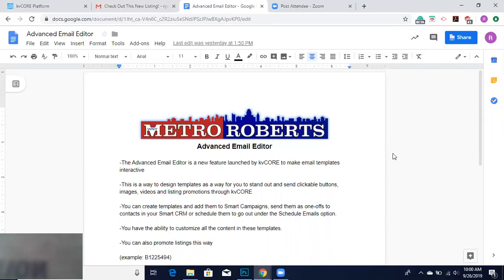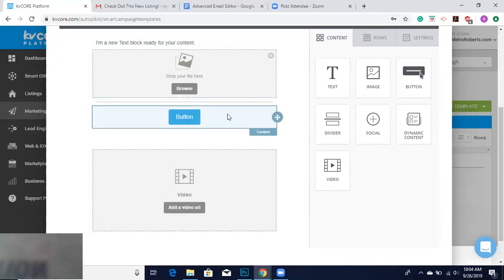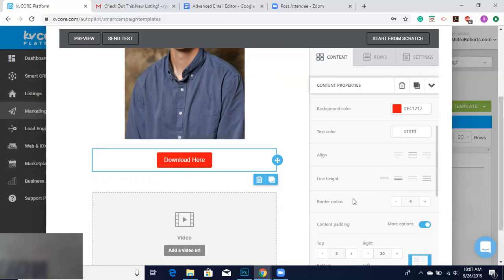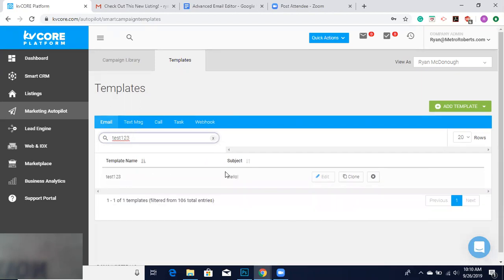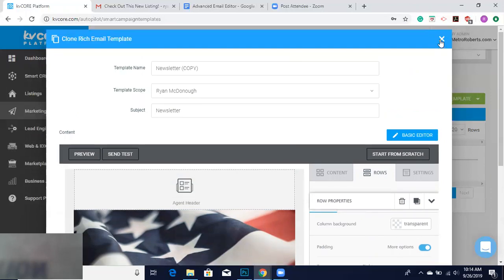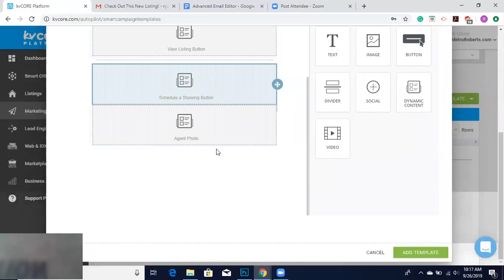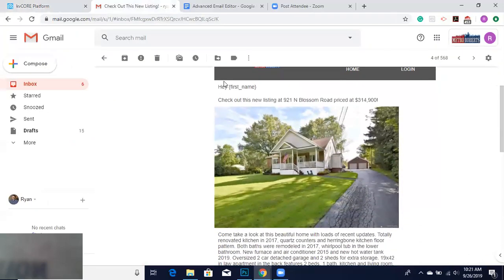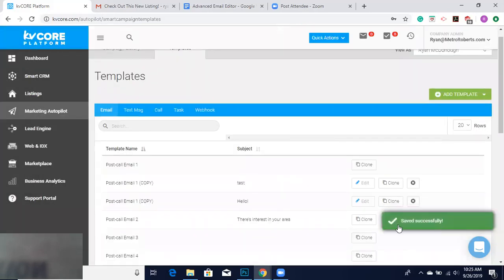kvCORE Advanced Email Editor | 9/26/19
Today, we go over kvCORE's new email editor and how it can help you touch up your smart campaigns, promote listings, and more!